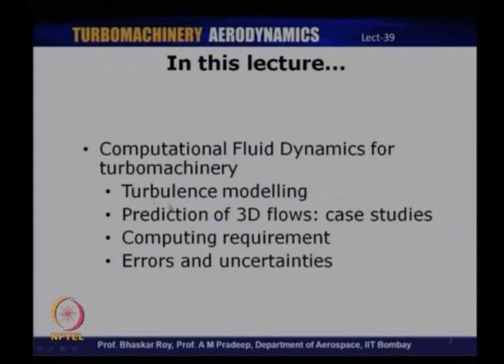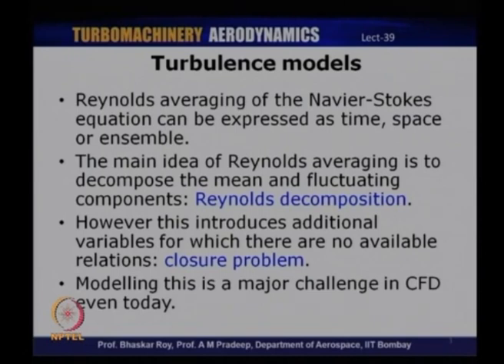39: CFD for Turbomachinery: Flow Track and Inter-spool Duct Design using CFD